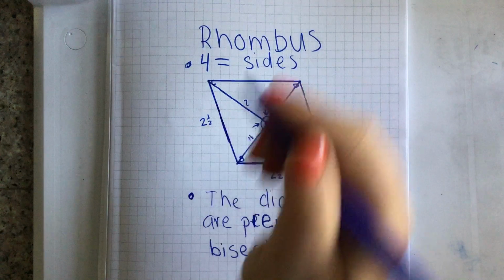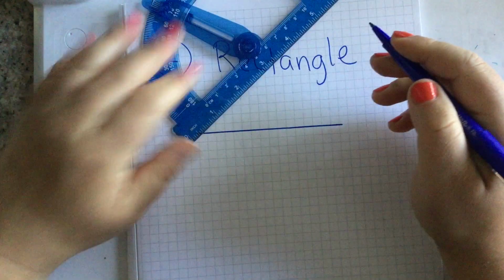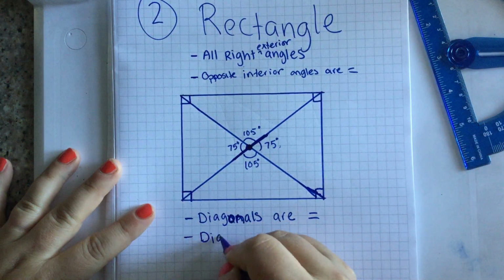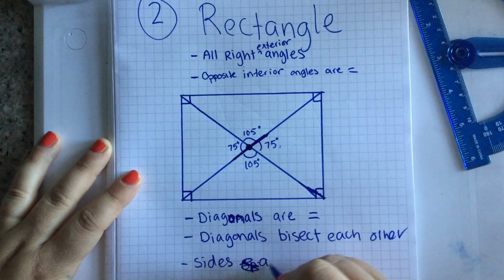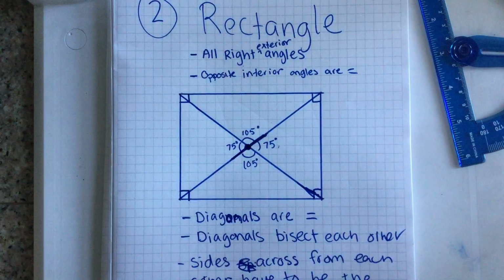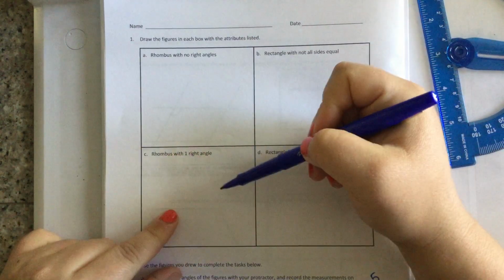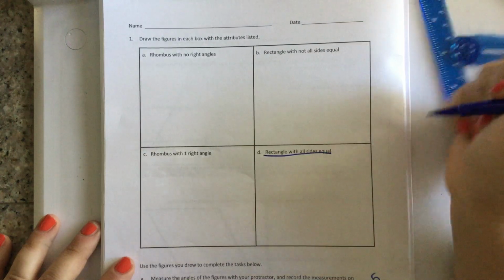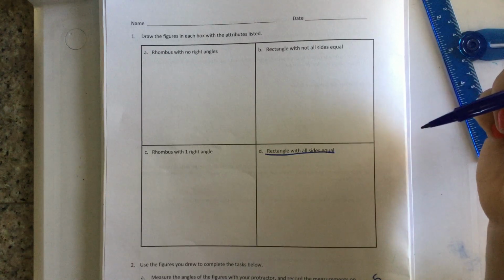Module 5 Lesson 18 Concept Development #2